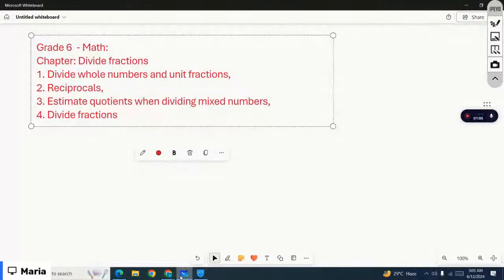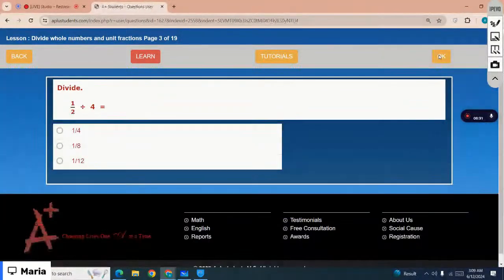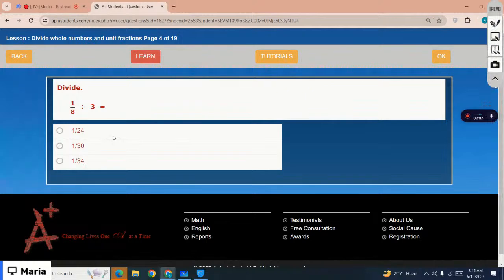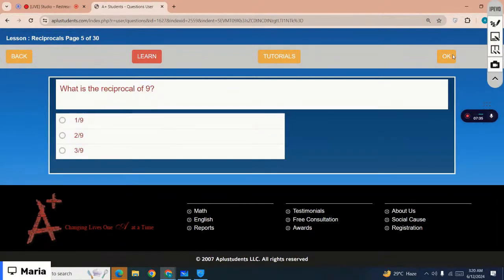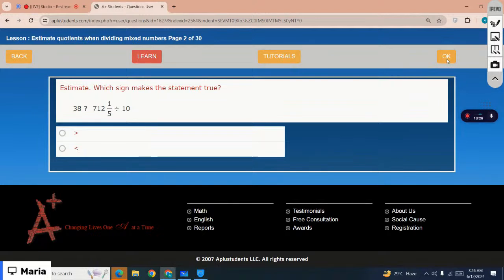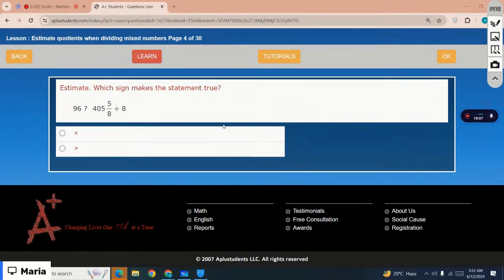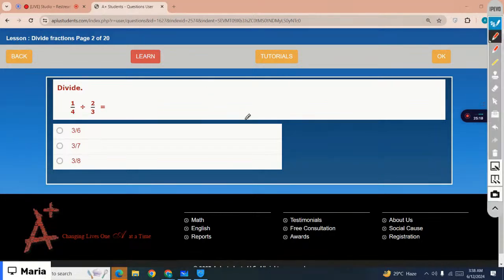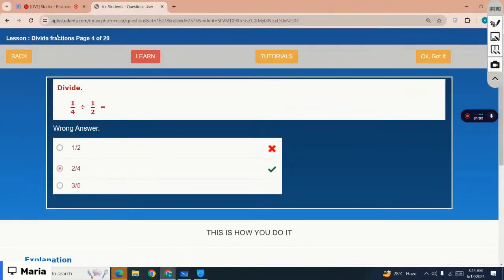Garde 5 - Math: Estimate products, Multiply three numbers up to 3 digits each, Multiplication in…